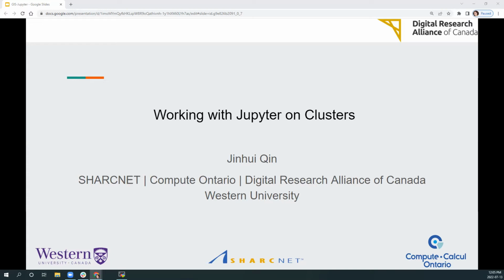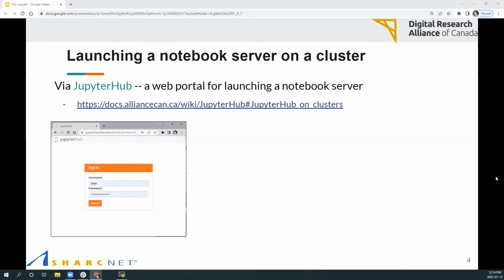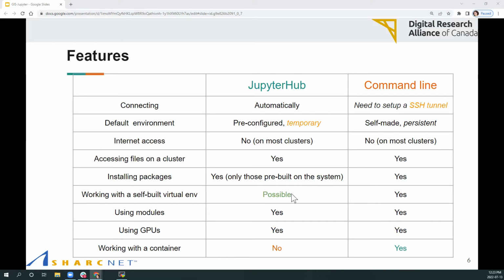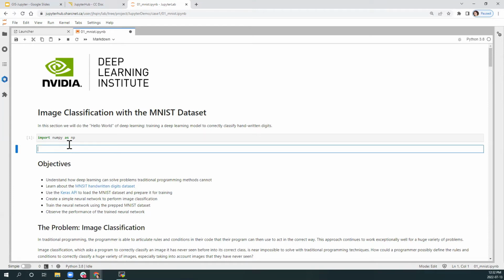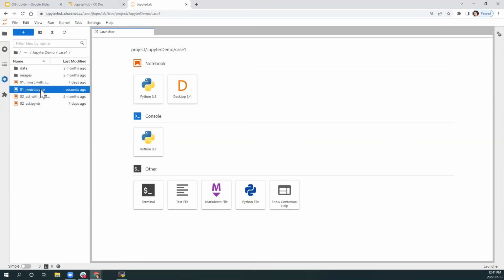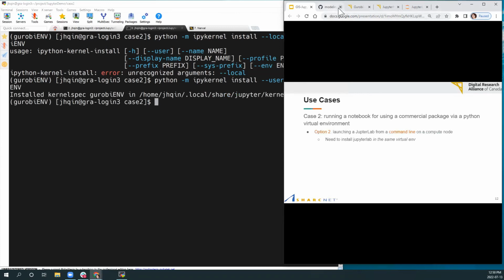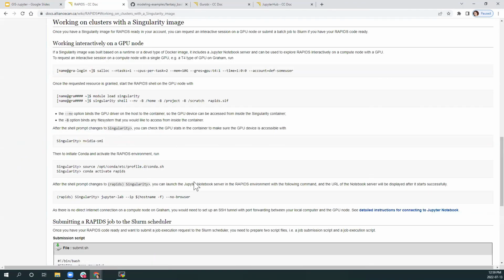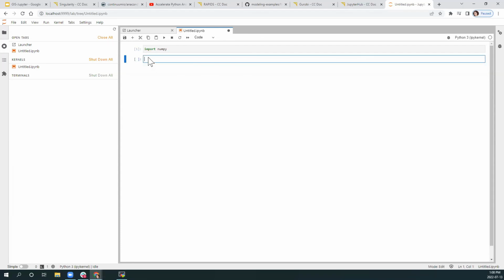Working with Jupyter on Clusters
Jupyter Notebook is commonly used for interactive computing with Python for code development. This webinar will present the options with some general suggestions for working with Jupyter on the national clusters, e.g. launching a notebook server from a JupyterHub or from a command line, working with software modules on CPUs or on GPUs, working with a pre-configured Python kernel or a customized Python virtual environment, working with a commercial software package or a container based package, etc. Live demos for several use cases will be done on the clusters.

This webinar was presented by Jinhui Qin (SHARCNET) on July 13th, 2022, as a part of a series of regular biweekly General Interest webinars ran by SHARCNET. The webinars cover different high performance computing (HPC) topics, are approximately 45 minutes in length, and are delivered by experts in the relevant fields. Further details can be found on this web